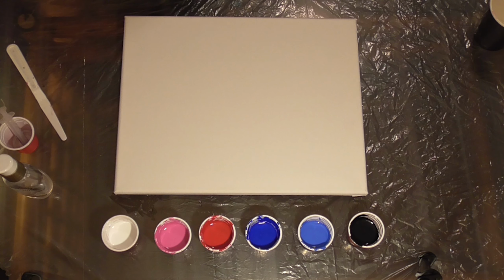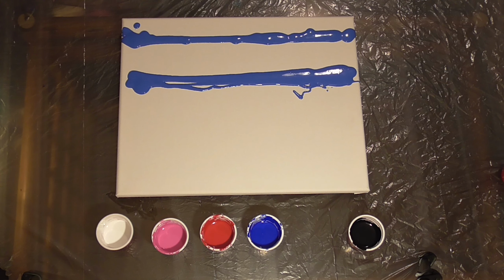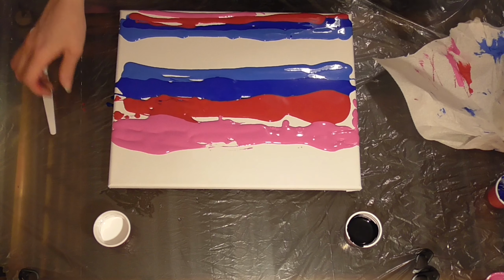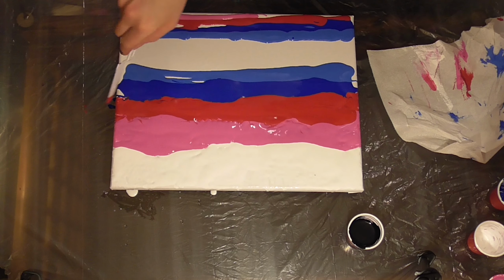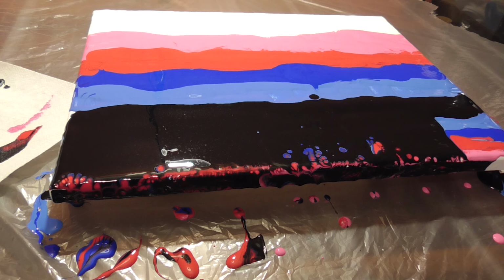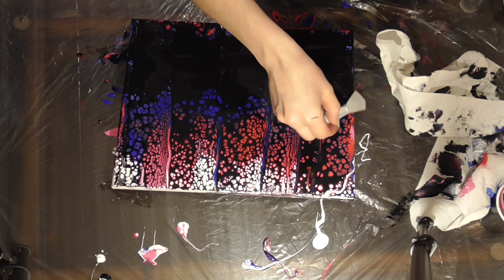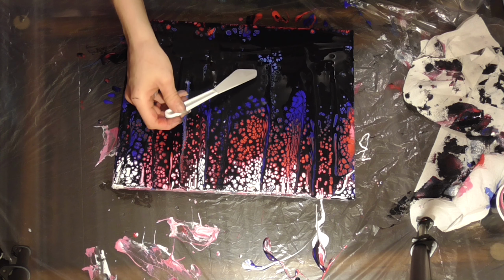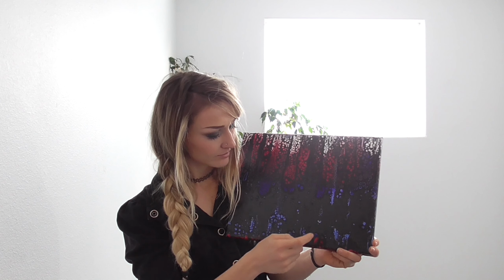Simple Primary Swipe | Fluid Art Tutorial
The swipe is definitely one of my favourite techniques! You need to try this if you haven't yet! For this painting I used artist quality paints instead of the craft paints I usually use and I am IN LOVE with the results. I Hope you guys like this painting as much as I do and found this video helpful!

                Let me know what you would like to see in my next video!

All my paints are 1:1 with Flotrol with added water for the right consistency
One pump of OGX Nourishing+ Coconut Milk Serum in all the cups (except the black)